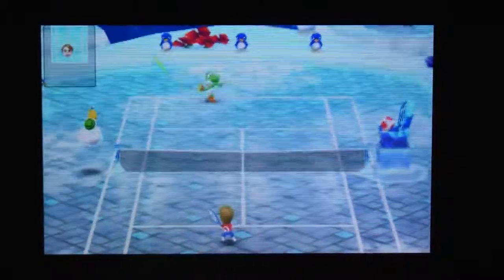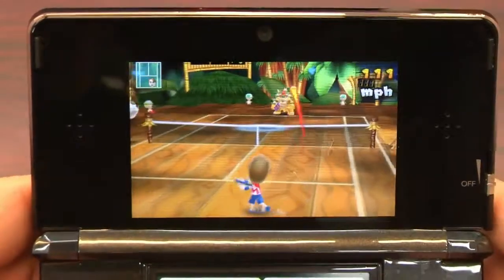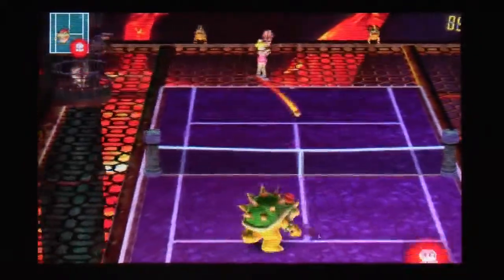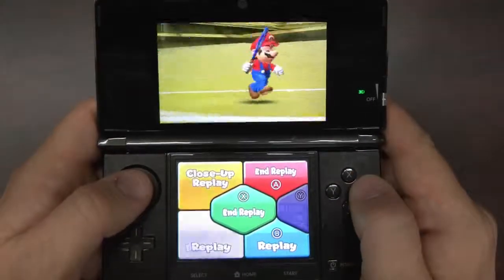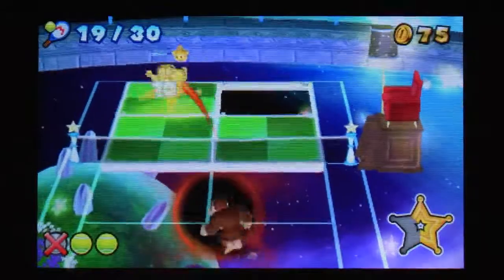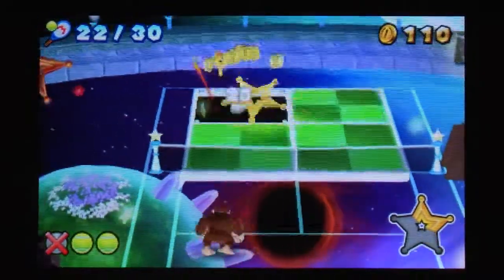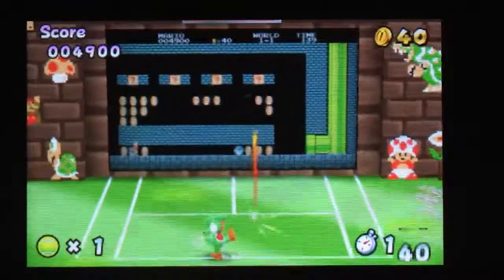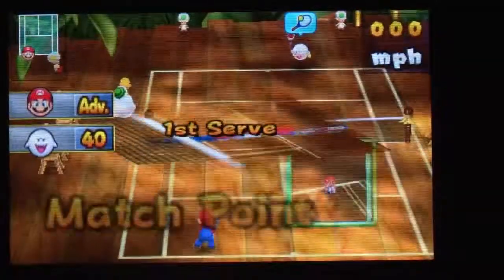Classic Game Room MARIO TENNIS OPEN review for Nintendo 3DS